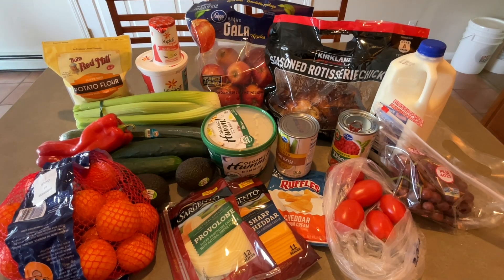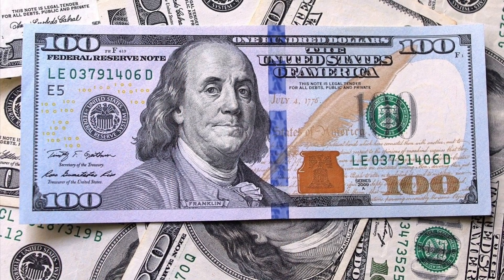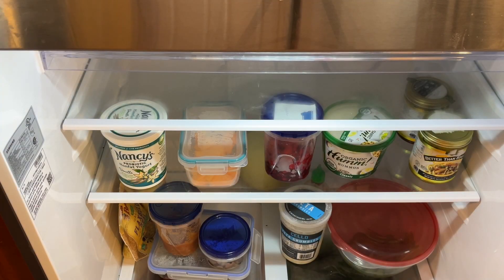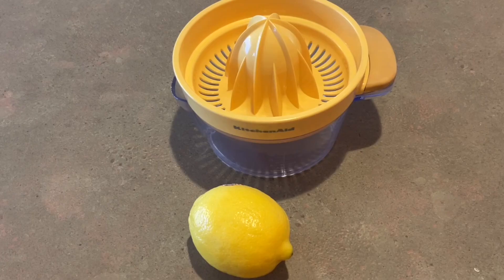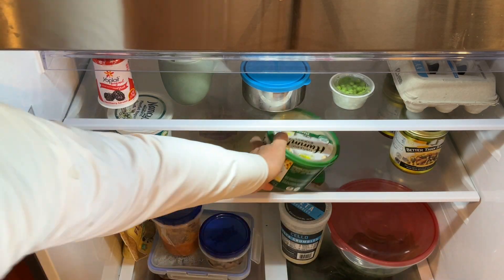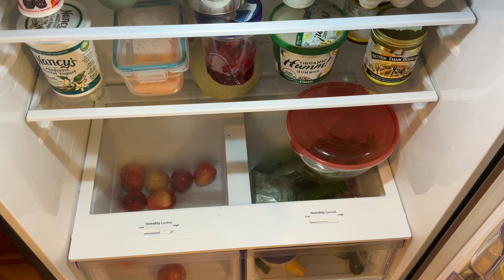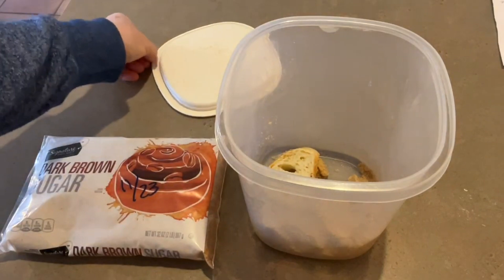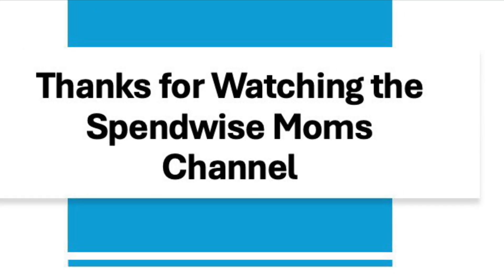Save 25 Percent Off Your Food Bill With NO Extra Effort!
In this video, we share another way to save money on food.